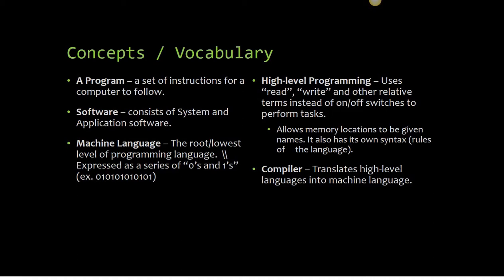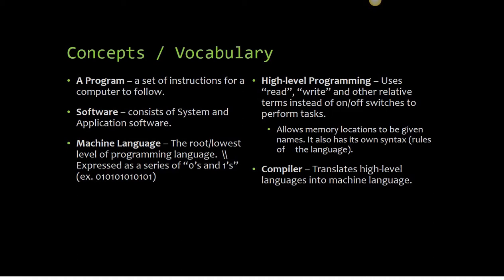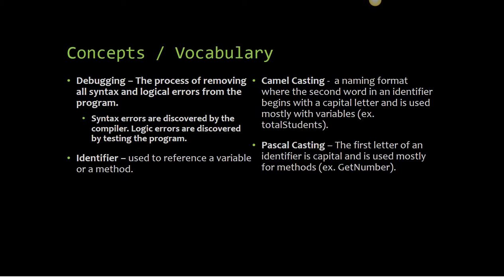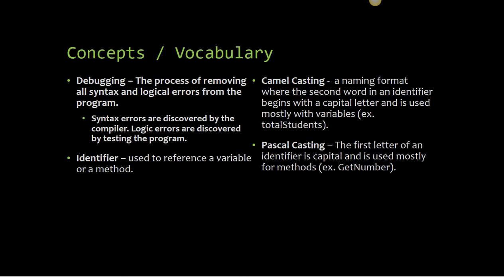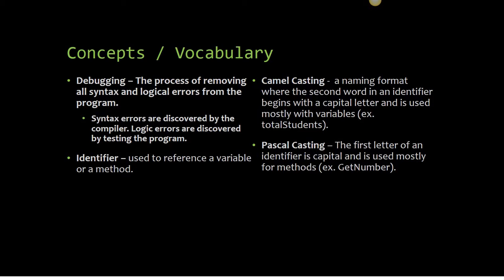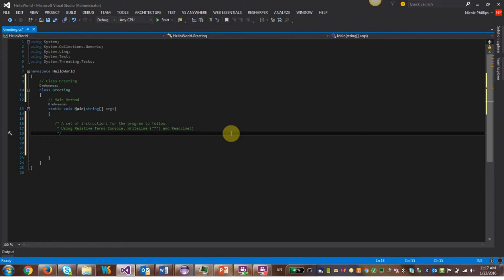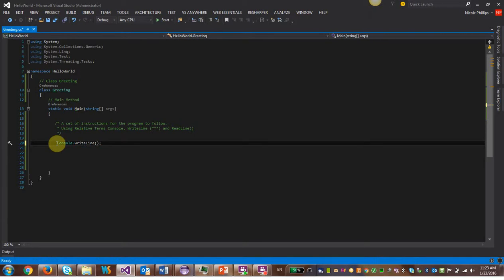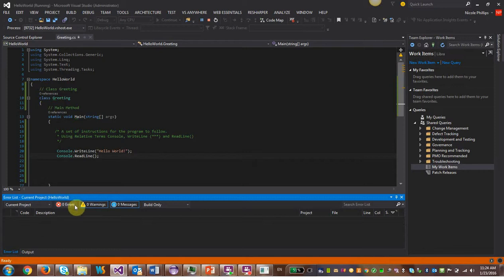Lecture 2 - 1 C#